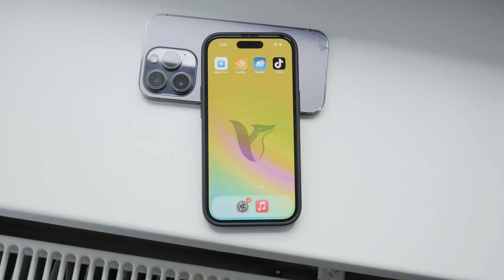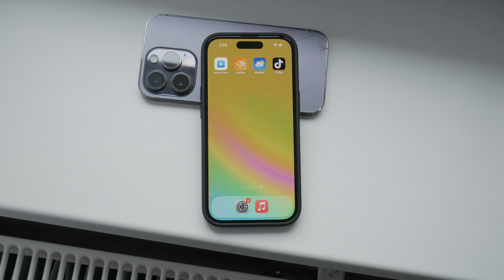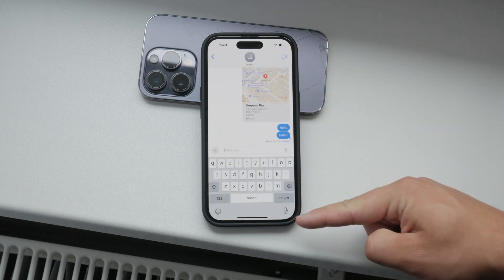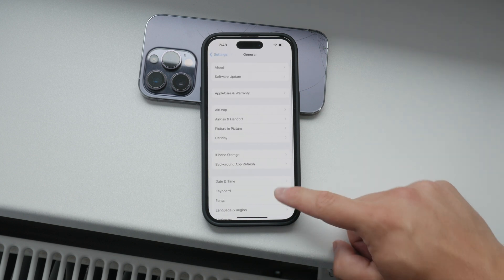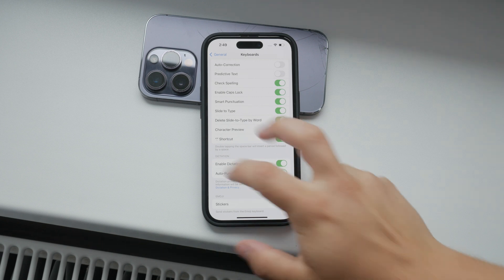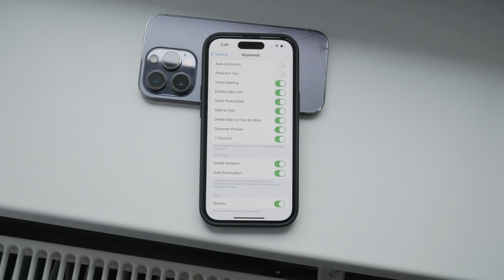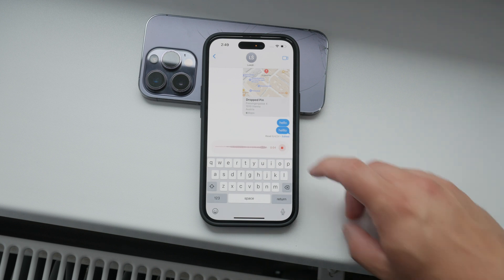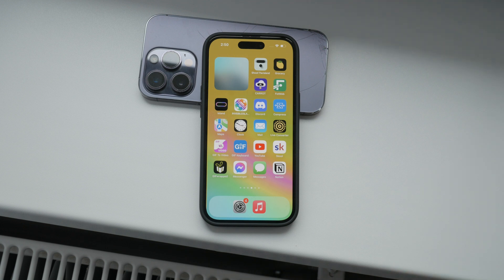How to Use Voice Keyboard on iPhone (tutorial)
In this video, we will guide you through the steps to use the voice keyboard on your iPhone. Follow our simple instructions to activate and use voice typing for hands-free convenience. Perfect for those who want to enhance their typing experience. Watch now to learn how to use the voice keyboard on your iPhone.